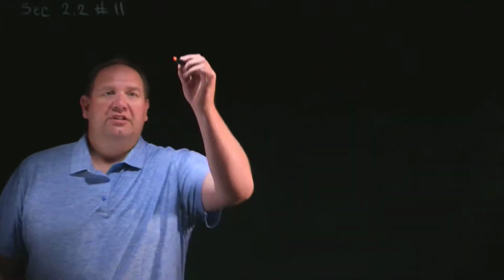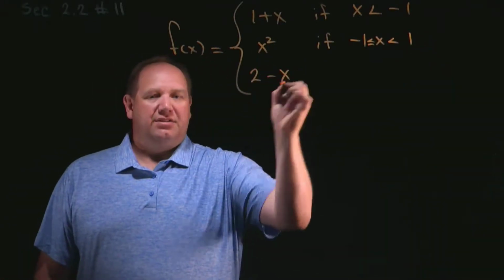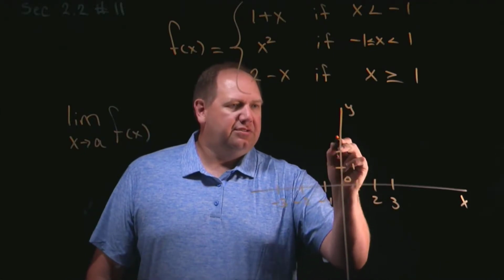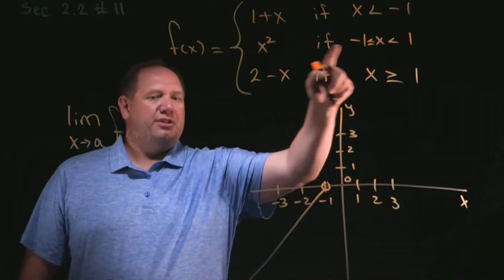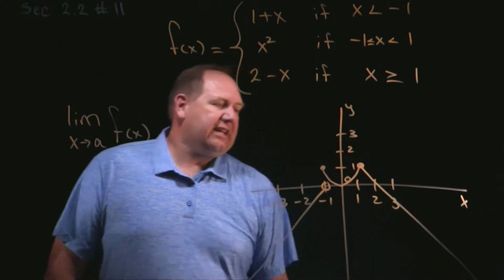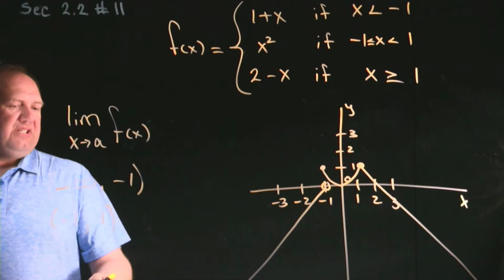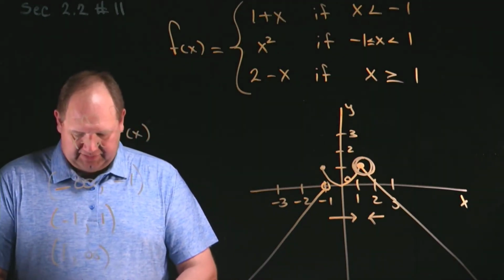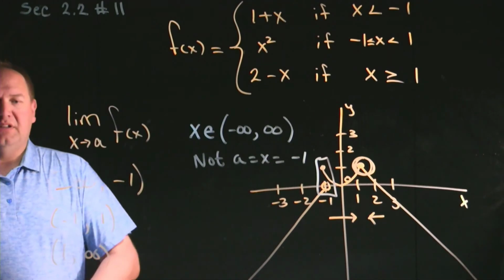Hadley MA 133 Section 2.2 Number 11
MA 133 Section 2.2 Number 11